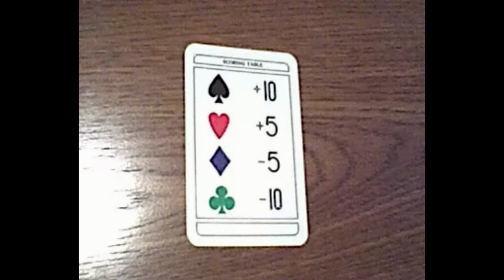How to play SCAN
A trick taker that uses an easily duplicated custom card deck.